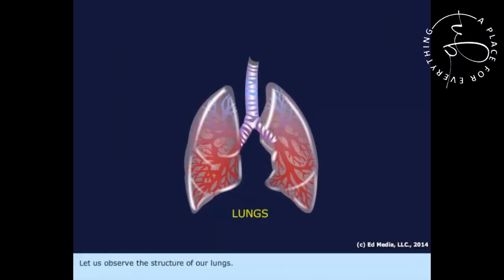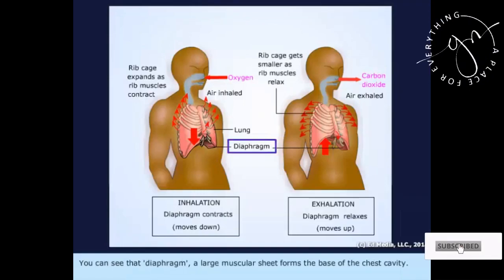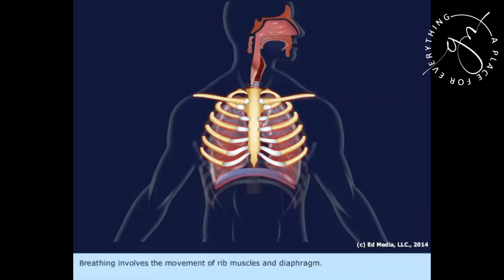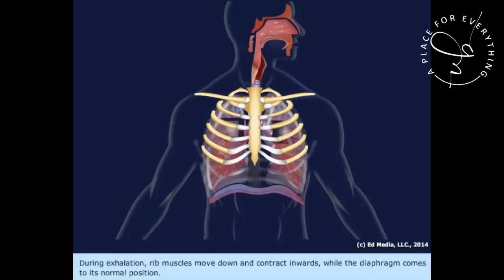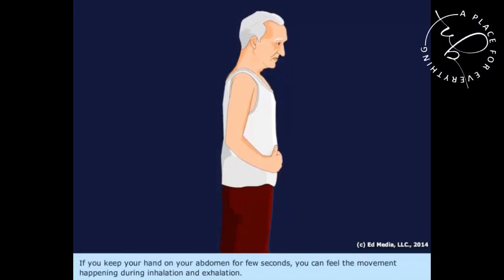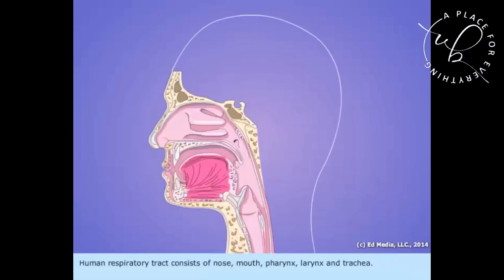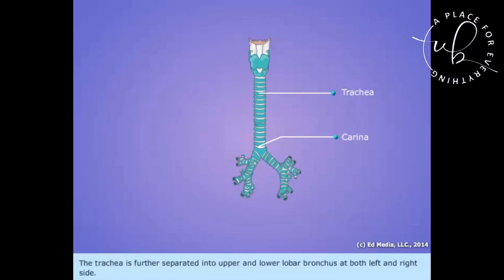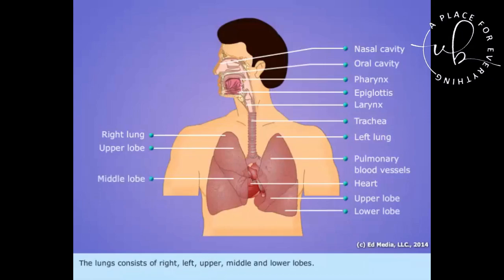Human Body || Respiratory System & How it works || Medical Safety || Marine Knowledge || EP 19